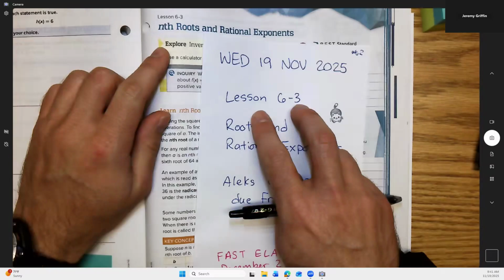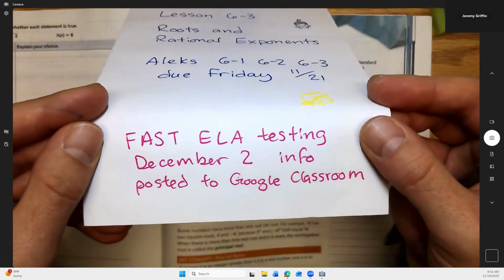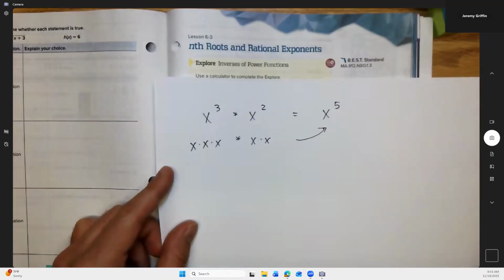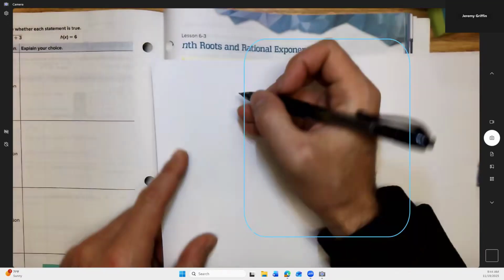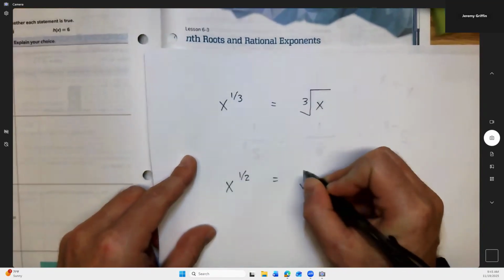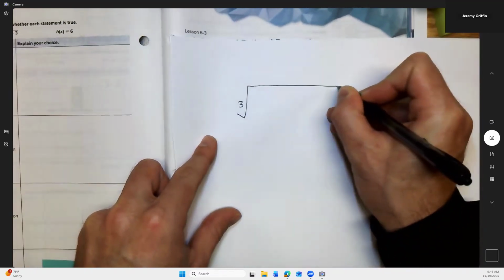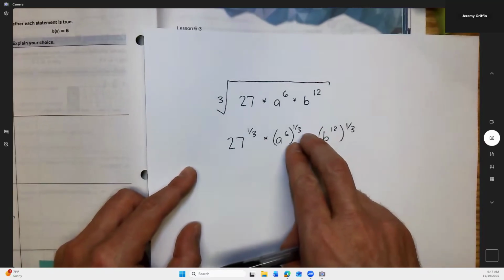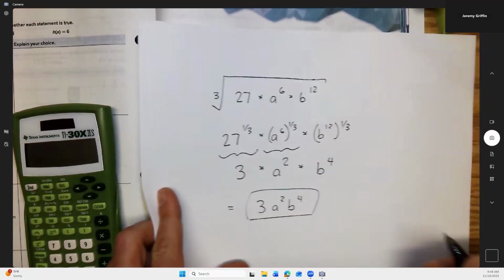2025 1119 - Algebra 2 Day 70 - Lesson 6-3 Roots and Exponents